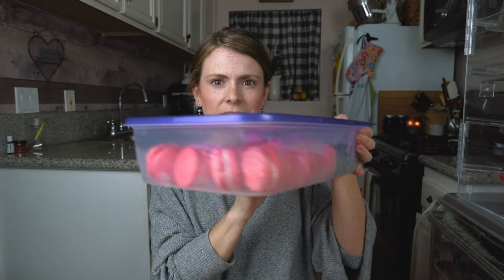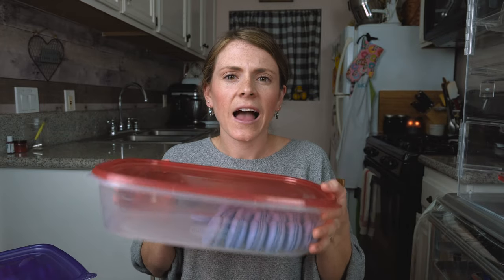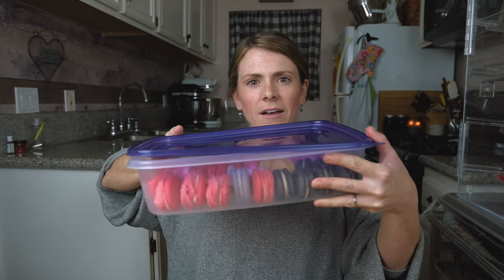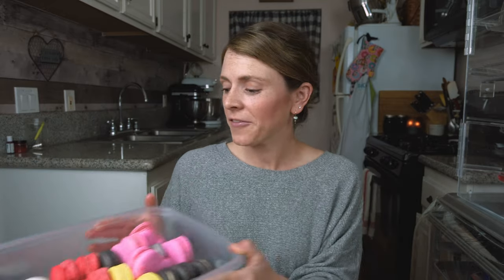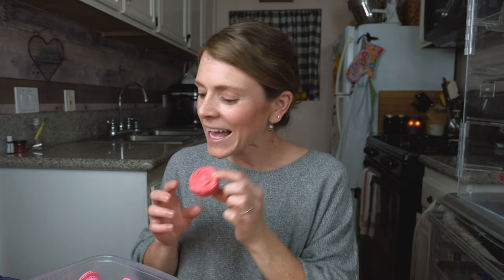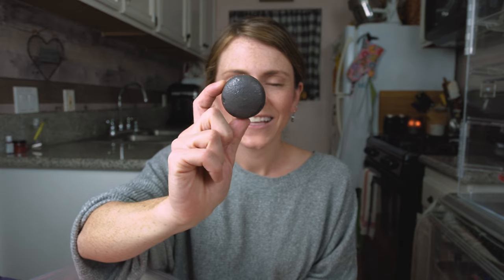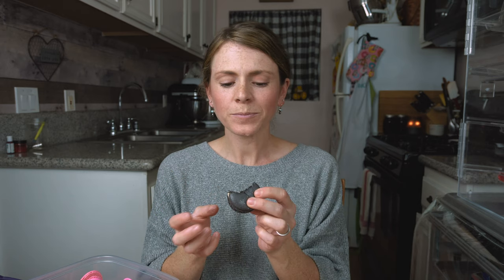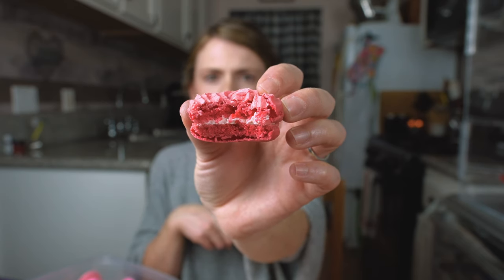How To Store Your Macarons Properly. A Bake Toujours Baking Vlog.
Bake Toujours Baking Vlog Season 2 Episode 2:

I always get asked, "How do I store my macarons?"  Well, here is a short video on storing tips that will surely expand your macaron shelf life to 3-4 weeks!! NO JOKE!

After spending SO much time making macarons, you definitely want to use this method to make the most out of these finicky cookies and expand their shelf life.

Questions or comments?  Start a conversation below and I'll be happy to answer them!

📷 Gear:
Sony a7 RIII
GoPro Hero 7 Black
Rode Pro+ Shotgun Mic
Interfit F5 Lighting

Video Editing:
Performed by Wesley E. Barry with
Adobe Premiere Pro Version 13.1.14
Adobe After Effects Version 16.1.2
Motion Graphics from EnvatoElements 1707596